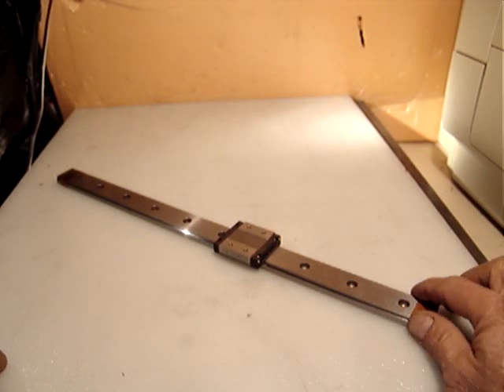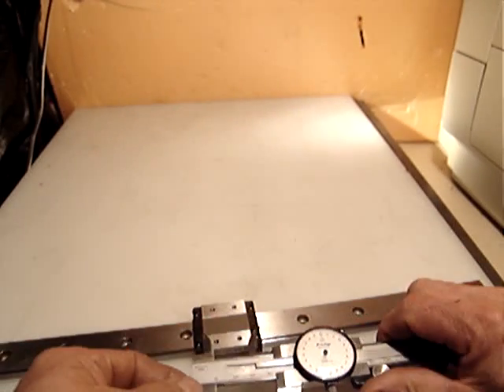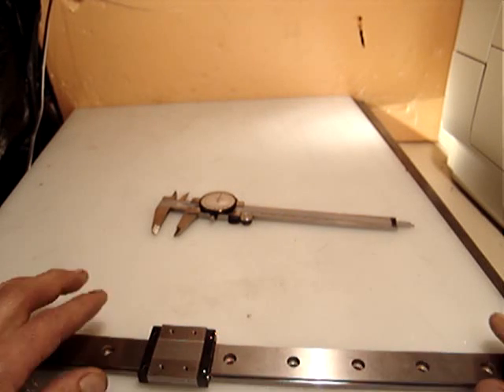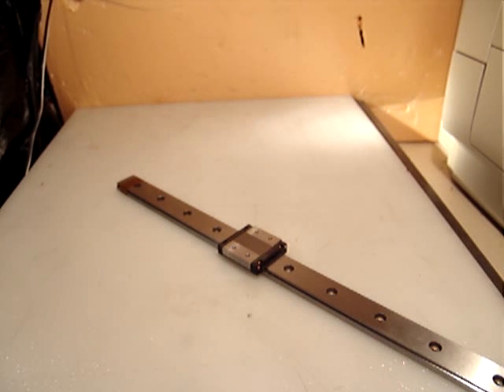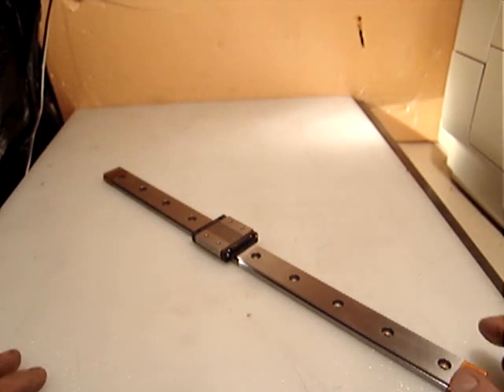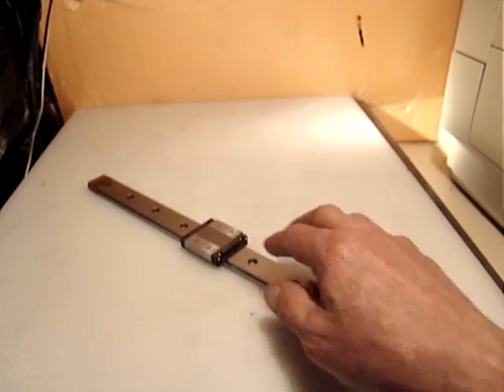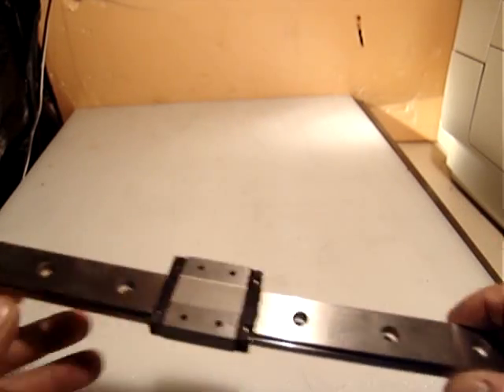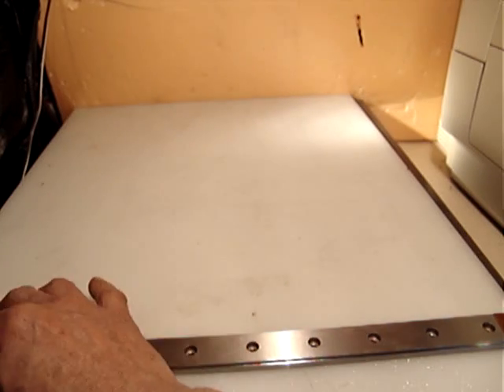THK LINEAR GUIDE LINEAR ACTUATOR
LARGE 400.5mmTHK LINEAR GUIDE LINEAR ACTUATOR